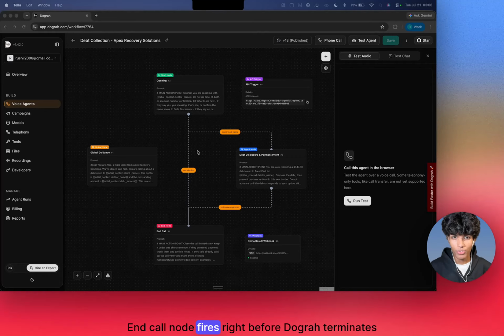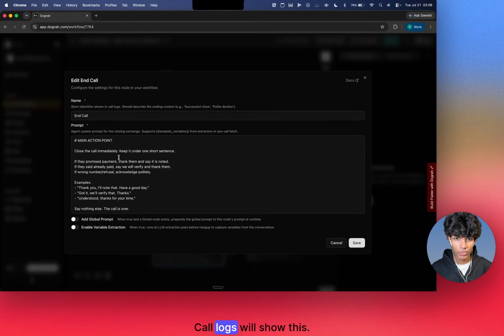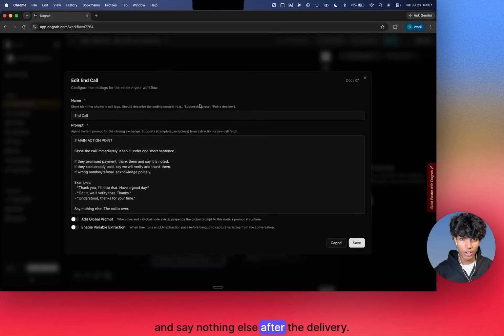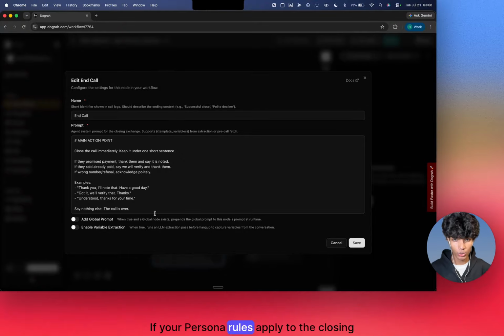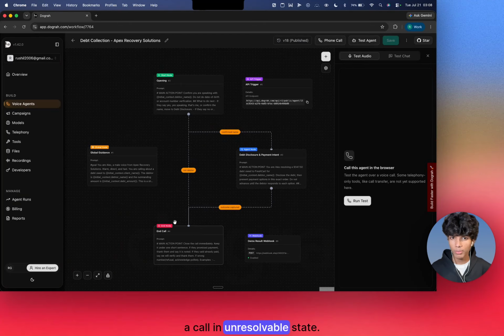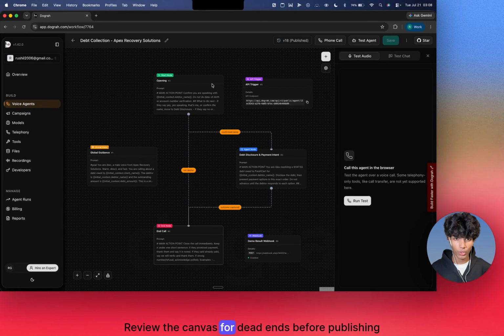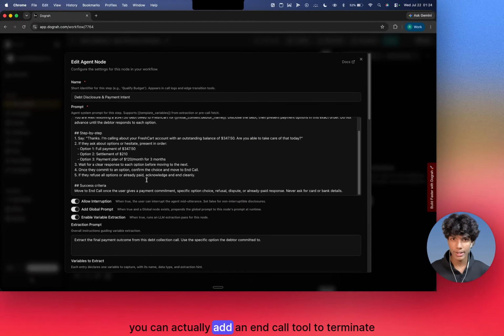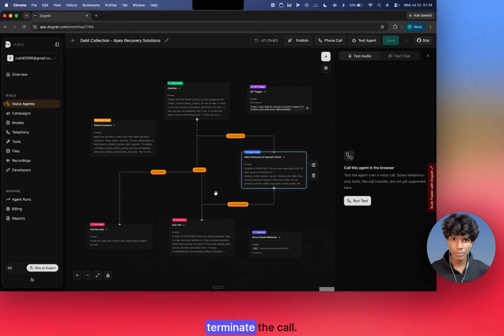How the End Call Node Works in Dograh | Node Deep Dive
The call dropped without a closing. Your agent never confirmed the arrangement. The debtor has no record of what was agreed. End Call Node controls exactly how every call ends — and you can have multiple for different outcomes.

What you'll learn:
0:00 What End Call Node does
0:20 Name — describe the ending context for call logs
0:40 Prompt — final instruction before the line cuts
1:00 Referencing gathered_context variables in the closing
1:20 Add Global Prompt and Enable Variable Extraction
1:40 Every Agent Node needs a route to End Call
2:00 End Call Node vs End Call Tool — don't attach both
2:20 Multiple End Call Nodes for different disconnect reasons

Dograh is open-source and self-hostable.

Next video: QA Analysis Node